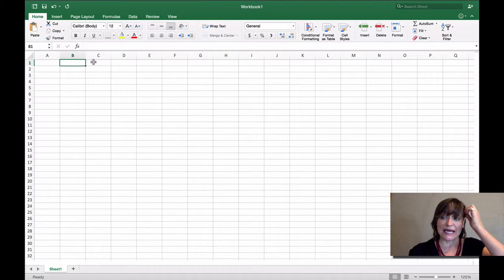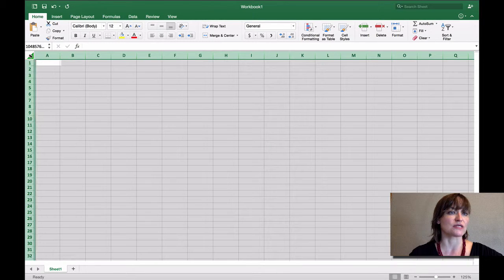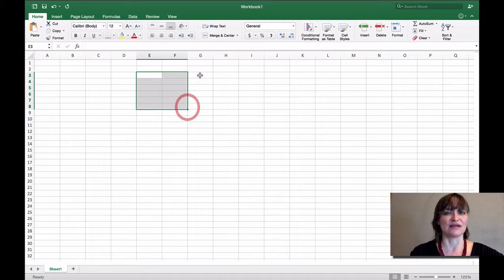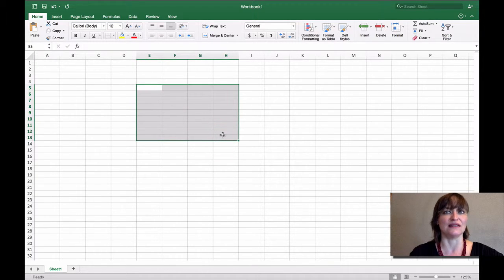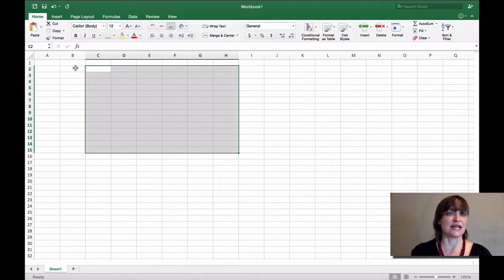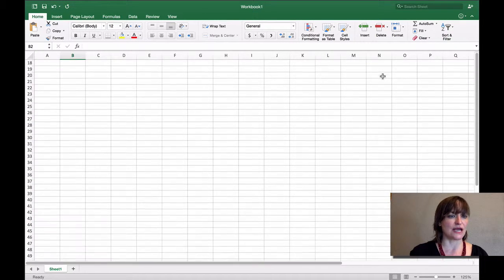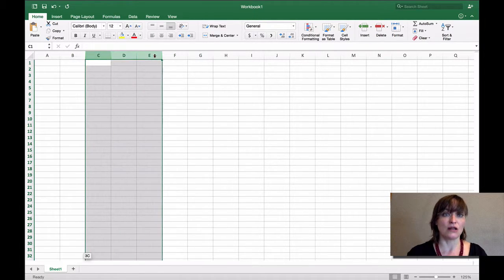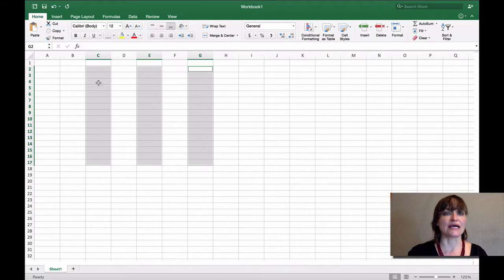0 1 intro